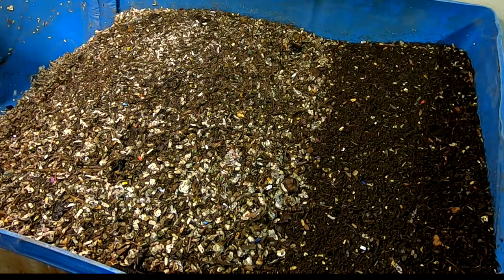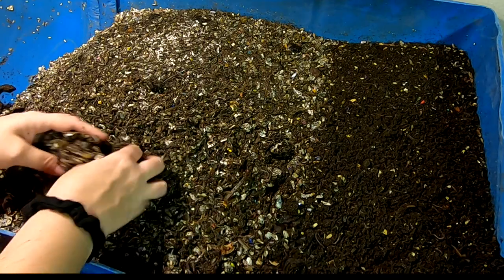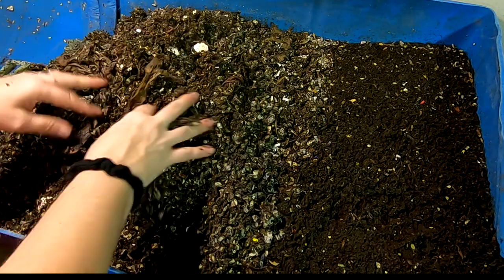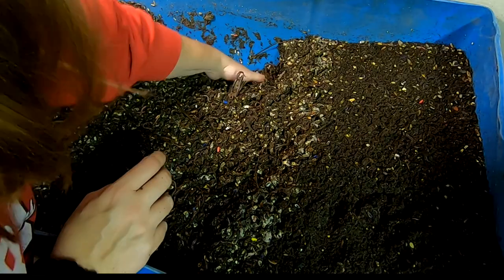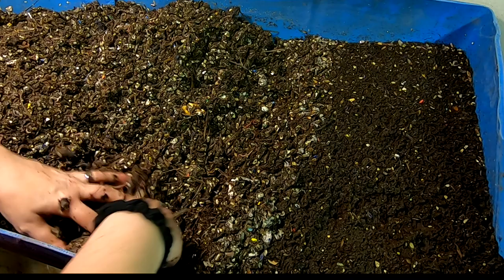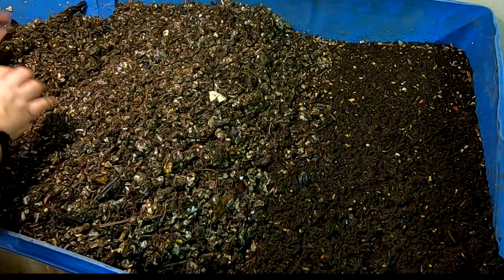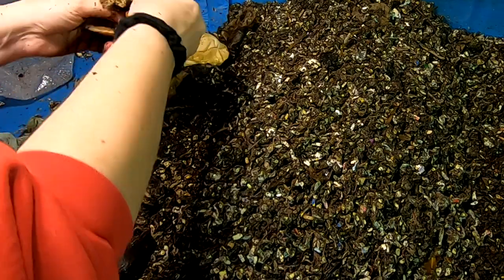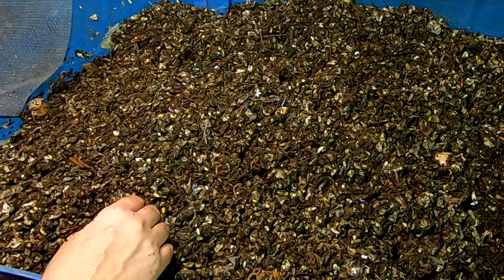55 Gallon Worm Bin March 2020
Well I am done traveling for work for a while. Now I can start digging into the worm bins giving them their usual level of attention.